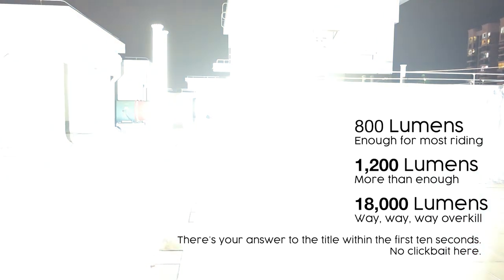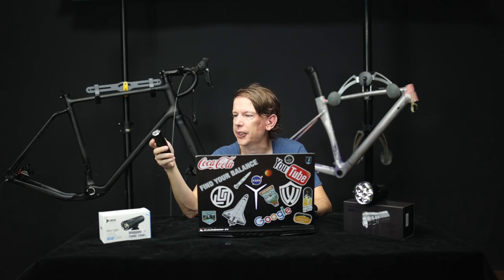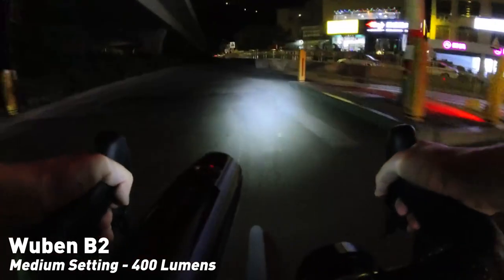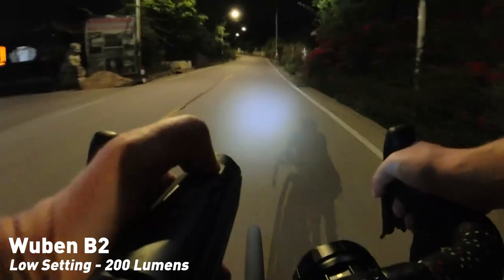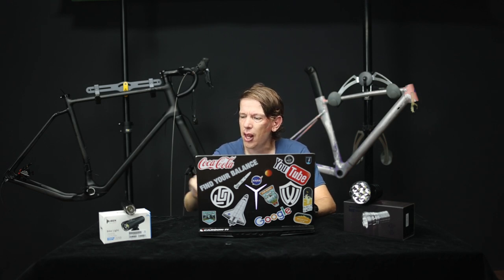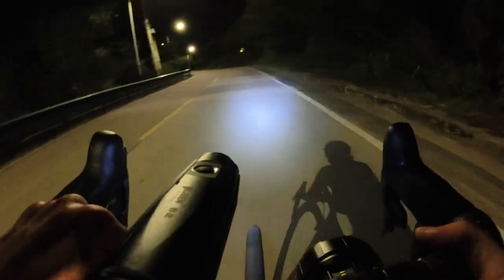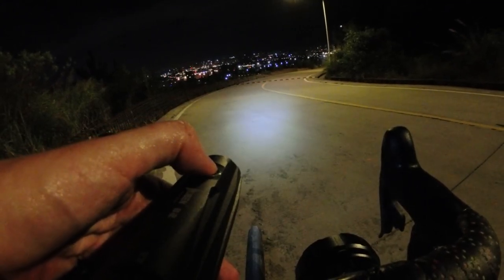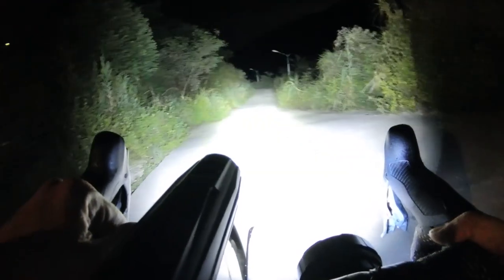How many Lumens should a bike light have? Chinese Bike Light Guide.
A few years ago I made a video about Chinese bike lights. It proved quite popular. Ever since I get inundated with bike light companies asking me to review their lights and loads of questions from cyclists.

As it's that time of year where the nights are getting longer, I thought I'd revisit the topic with the help of flashlightbrand.com